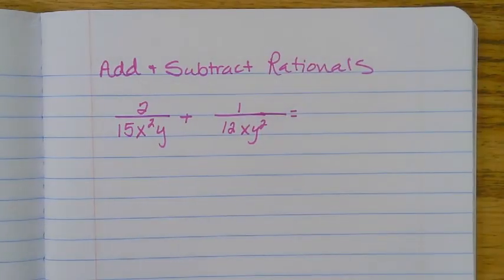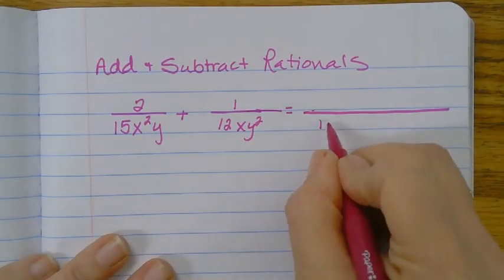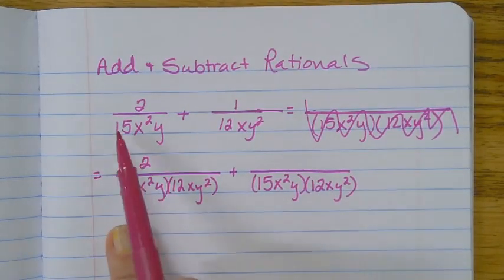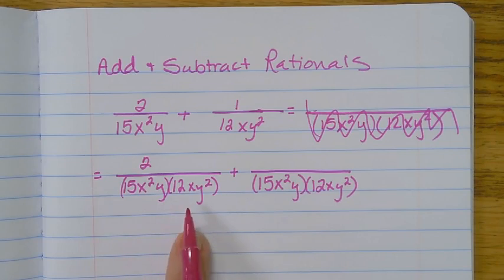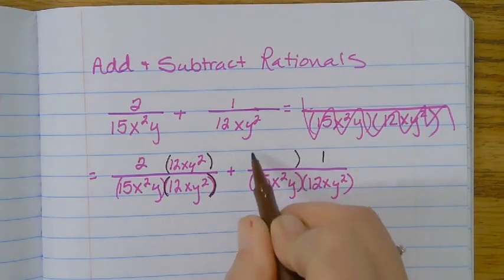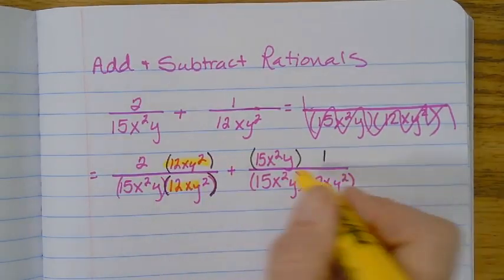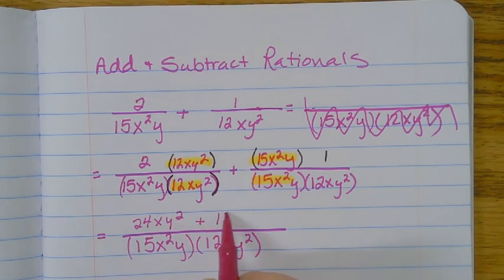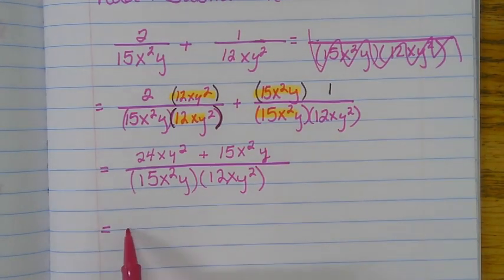Alg 2 - Feb 1 Add.Sub Rationals Unlike Demom..mp4